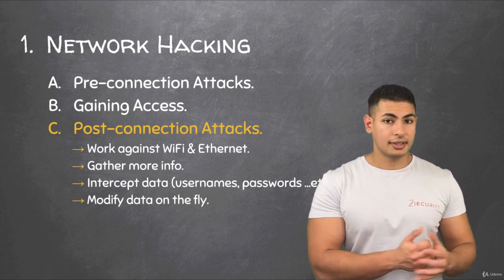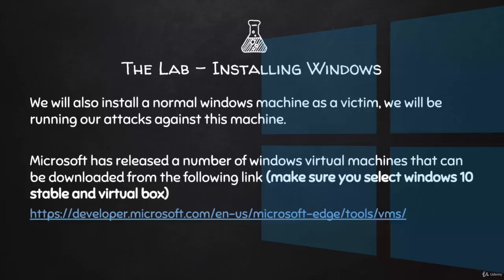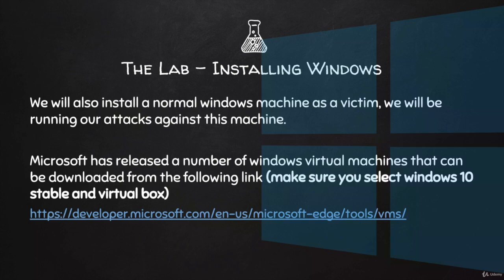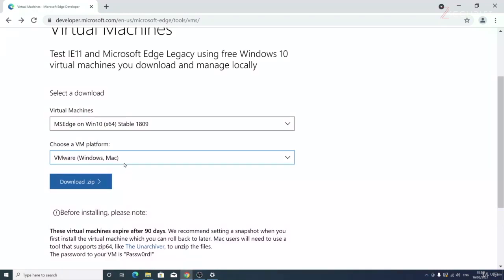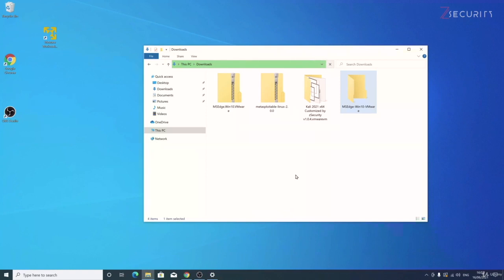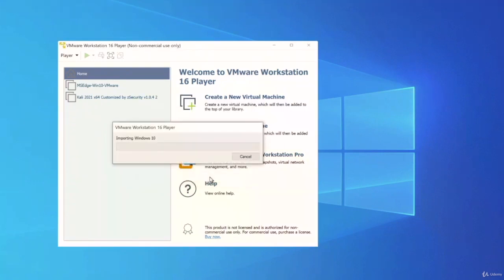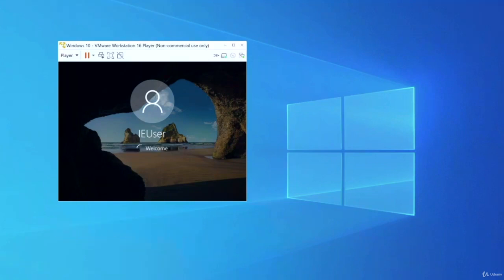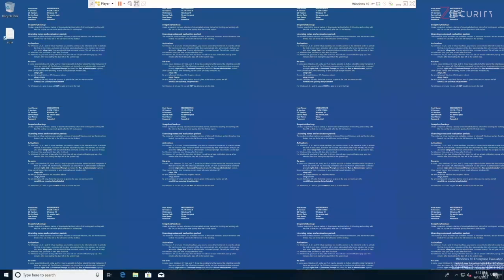08 Post Connection Attacks